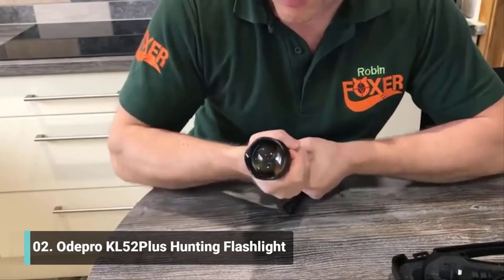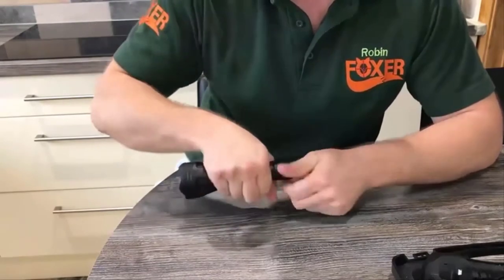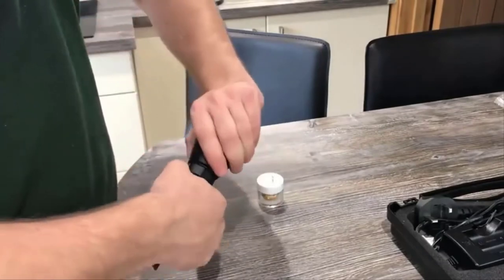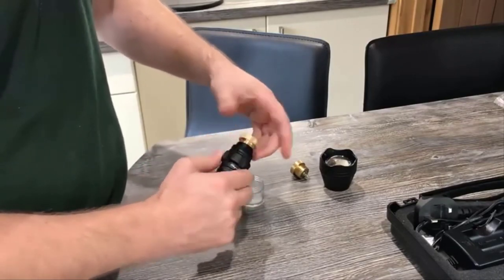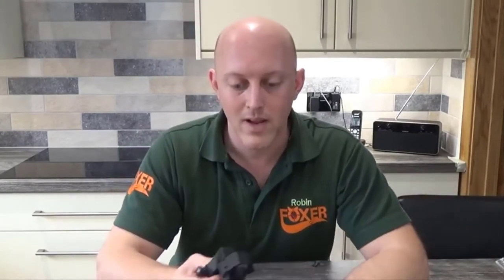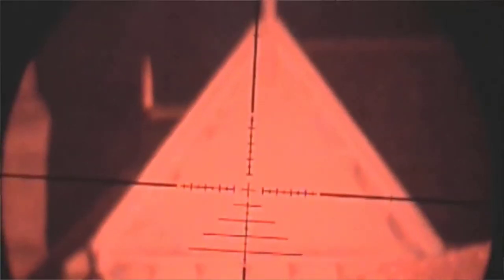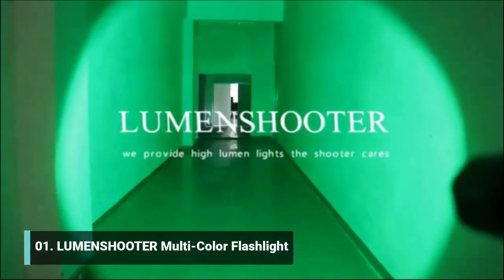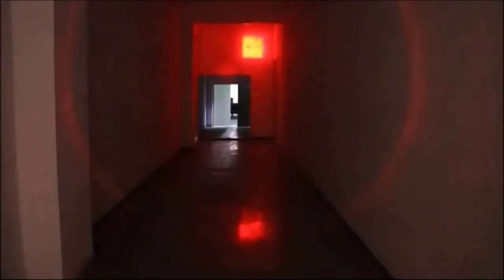Top 5 Best Coon Hunting Lights in 2023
Are you looking for the Best Coon Hunting Lights on Amazon? These are some of the top 5 coon hunting lights we found so far:

▶️ 5. GearOZ Coon Hunting Lights

▶️ 4. Predator Tactics Coon Hunting

▶️ 3. GearOZ Coon Hunting Hat

▶️ 2. Odepro KL52Plus Zoomable

▶️ 1. LUMENSHOOTER Upgraded